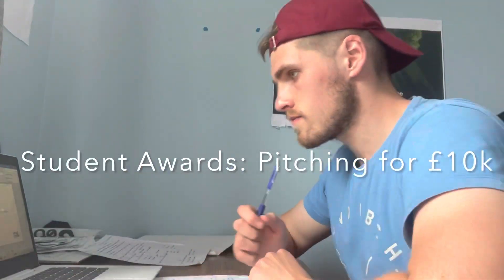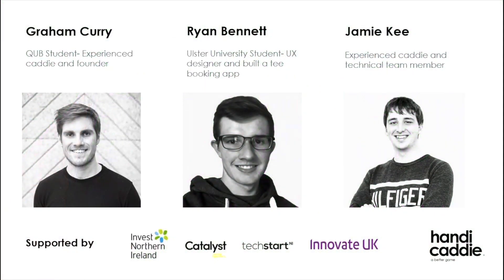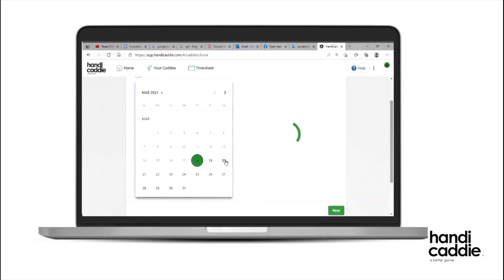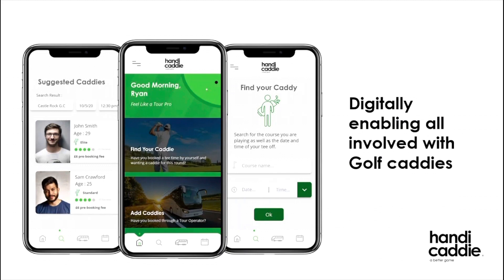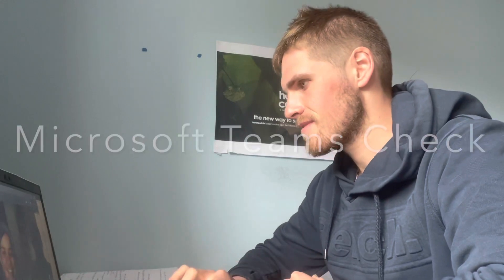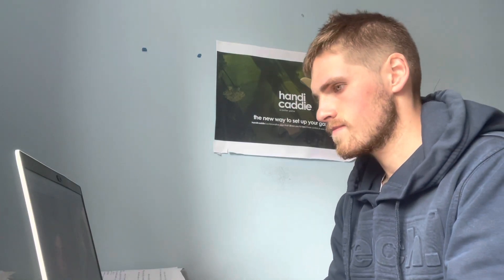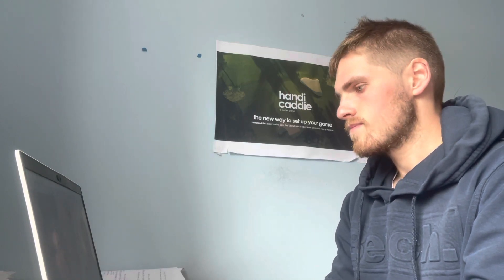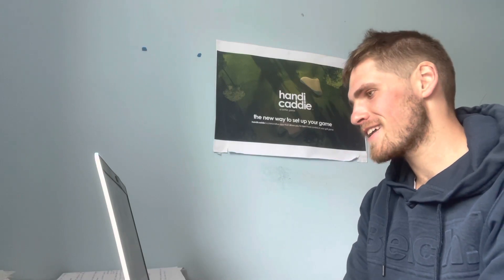Pitching for £10,000! Irish Student Entrepreneur Awards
I’ll take you through how I prepare a pitch deck and whether I win the top cash prize .💵